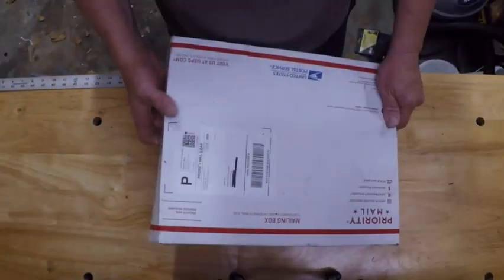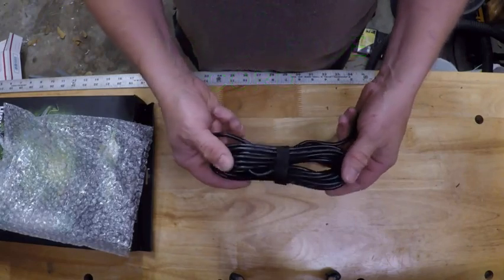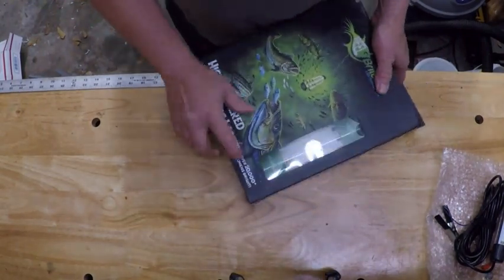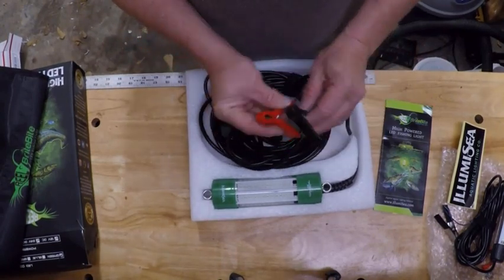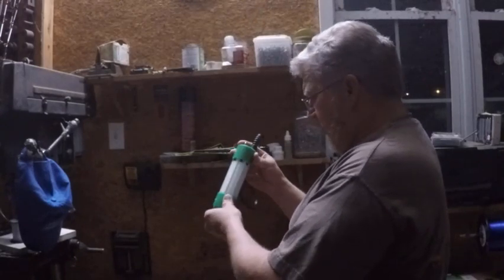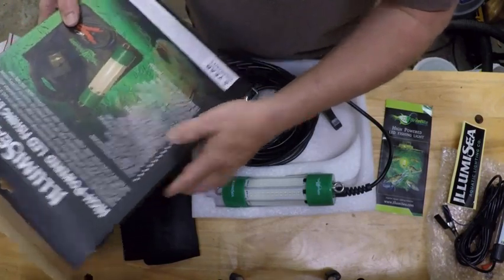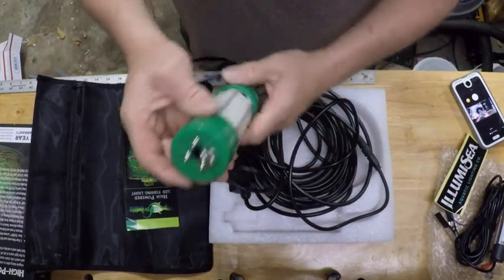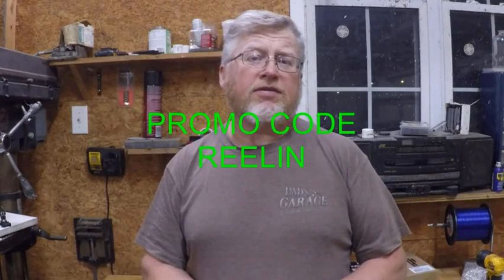MUST SEE!!!!!! NEW CRAPPIE LIGHT REVIEW, ILLUMISEA AQUATIC LIGHTING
I just got my new lights from Illumisea. I've used them a few times since the making of this video with great success, they work great. Customer service was easy to work with and shipping was fast.